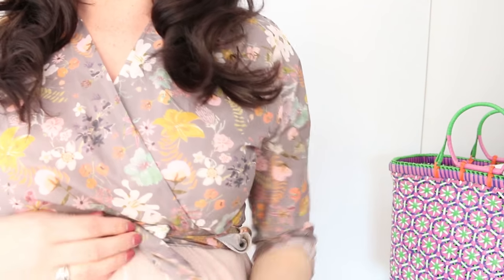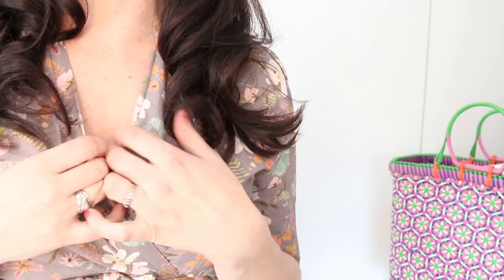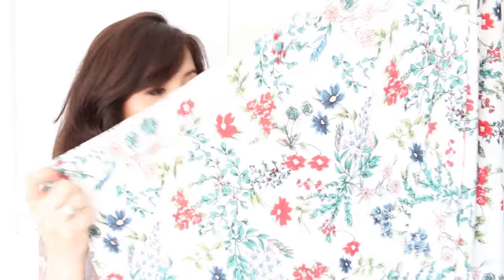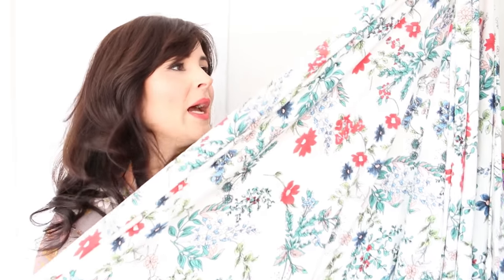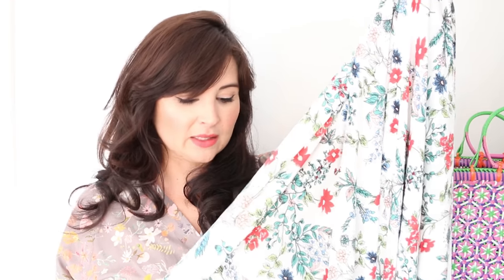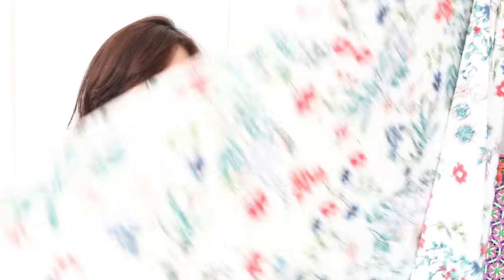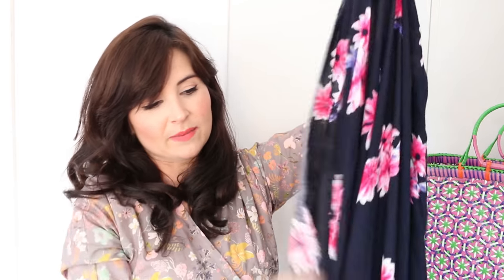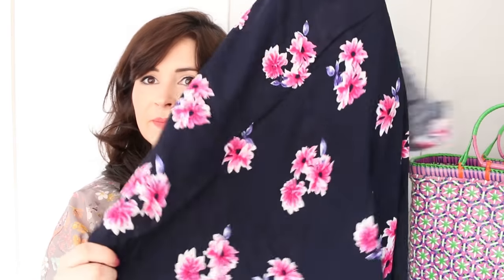April 2017: Fabric Haul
Very excited to bring you our newest pattern, the Ella Blouse! Despite having to tie it a bit higher(!), I love this blouse at the moment, and can't wait to wear it throughout spring and summer.

Planning to make the...